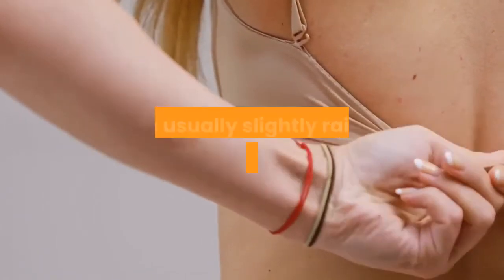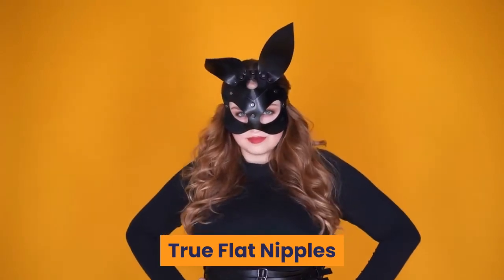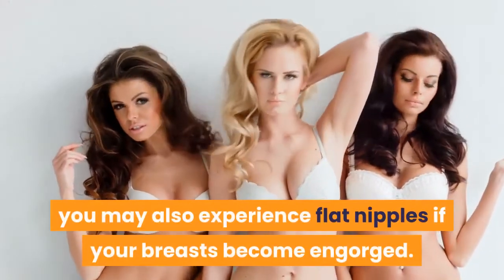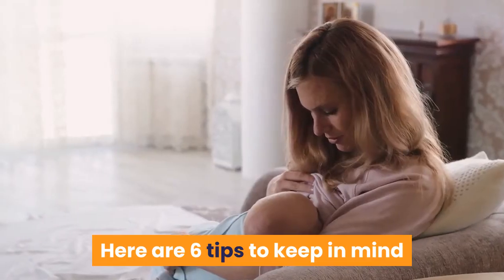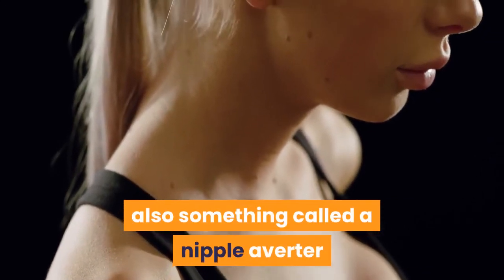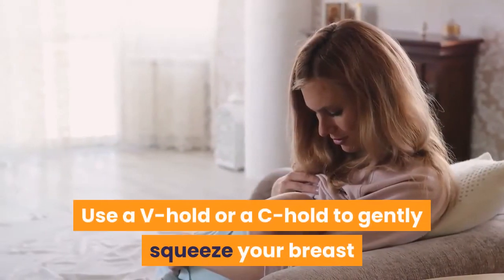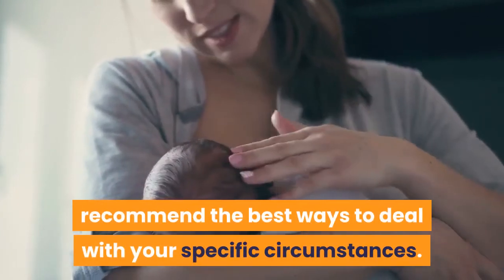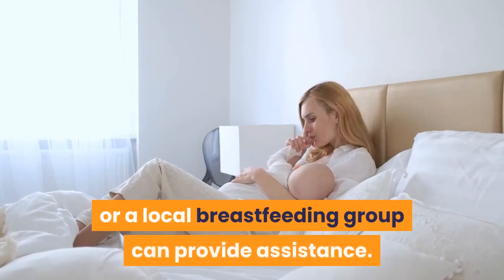🛑GETTING YOUR BABY TO LATCH ON WITH FLAT NIPPLES 👉 Breastfeeding Tips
This video has information about :🛑GETTING YOUR BABY TO LATCH ON WITH FLAT NIPPLES  👉 Breastfeeding Tips